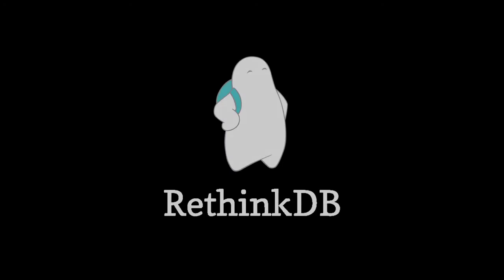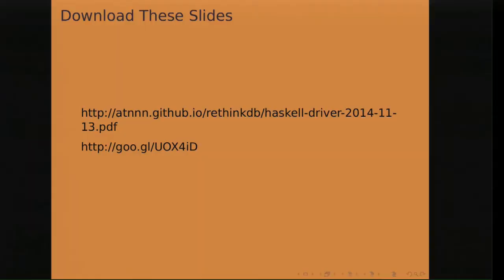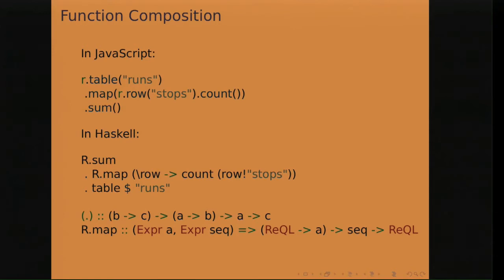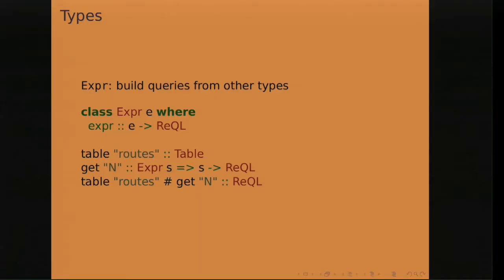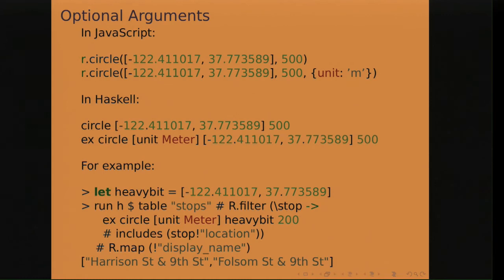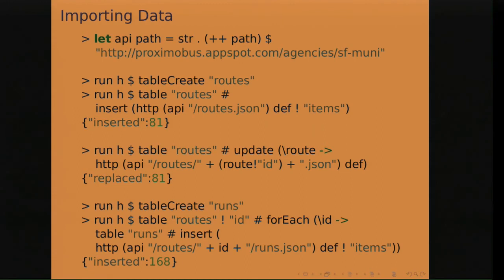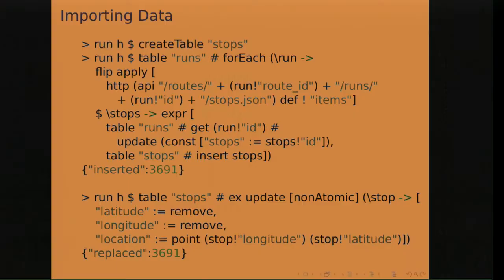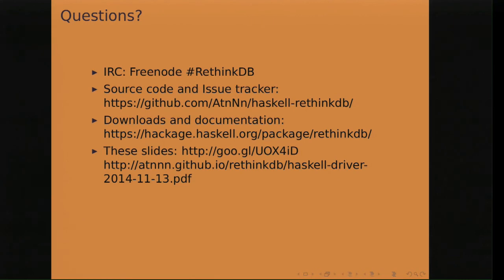Etienne Laurin: A RethinkDB driver for Haskell (Heavybit meetup)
Connecting to a schema-less database with a statically typed language.

Étienne is a programing language enthusiast from Montreal, Canada, currently working for RethinkDB.

Recorded at Heavybit Industries in San Francisco